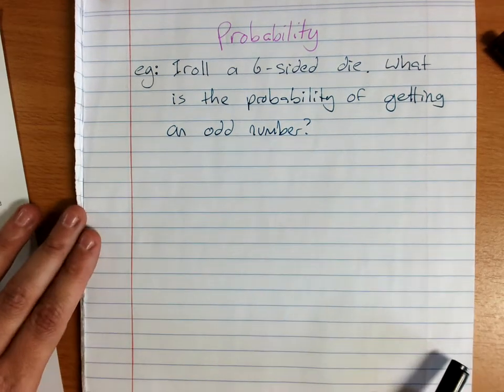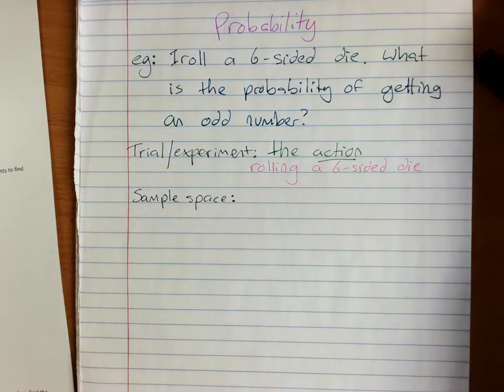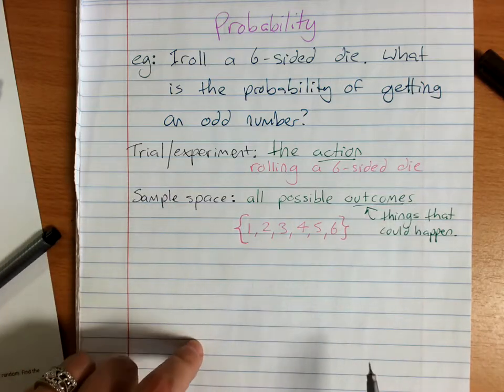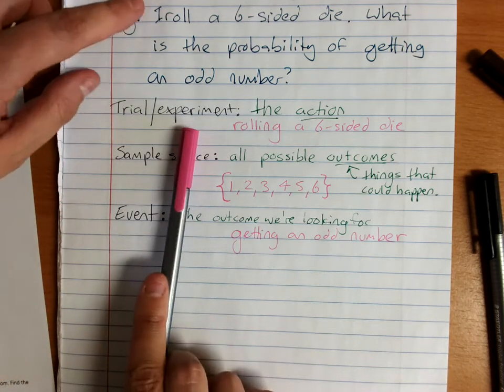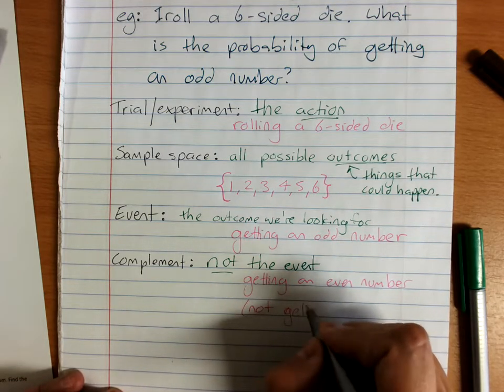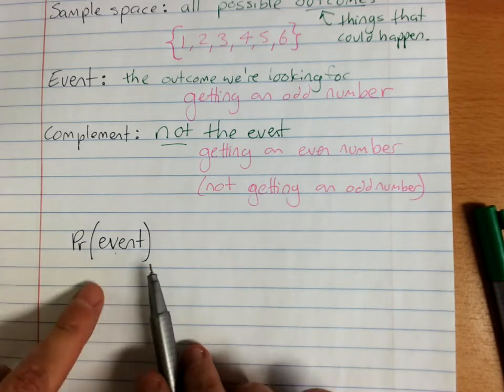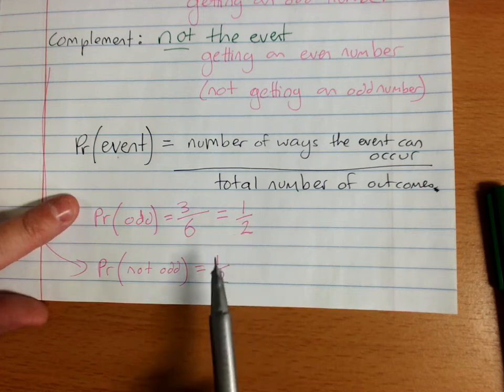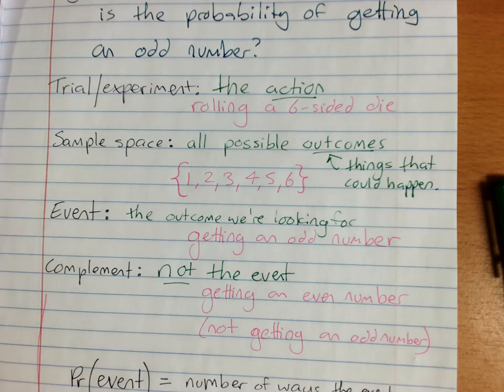8 Probability overview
Examples for exercise 8G